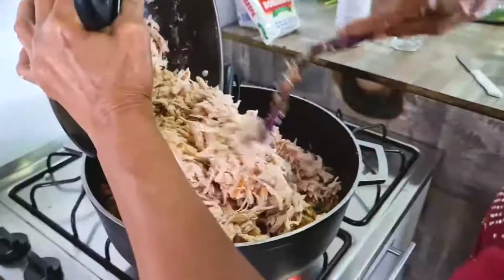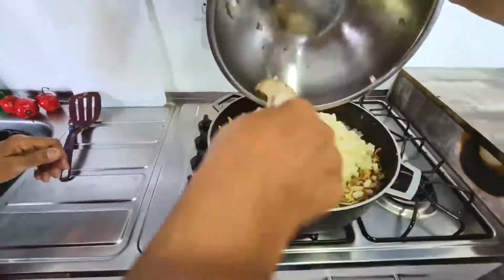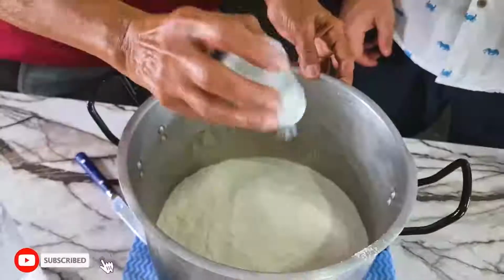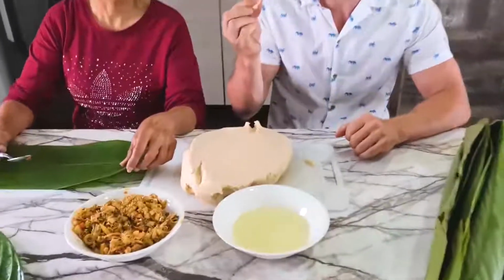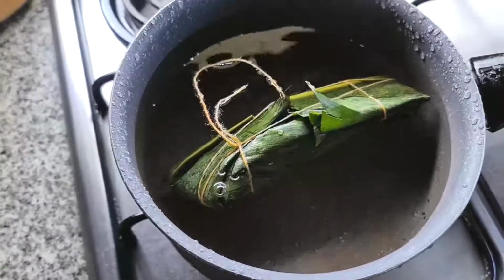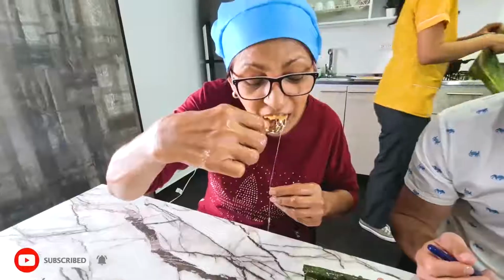Learn to Make Authentic Tamales (Hallacas) in Minutes!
In this video, we're going to teach you how to make authentic Hallacas in minutes! Tamales are a Venezuelan staple, and they're delicious and fun to make.

In this video, we'll show you how to make the hallaca, the tamale filling of choice in Venezuela. From ingredients to step-by-step instructions, this video is everything you need to know to make authentic tamales in minutes!